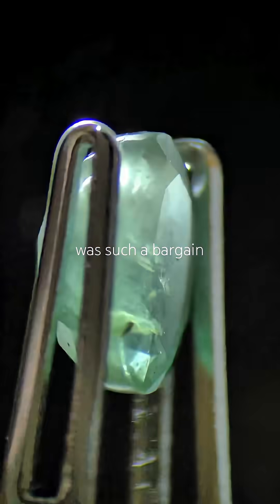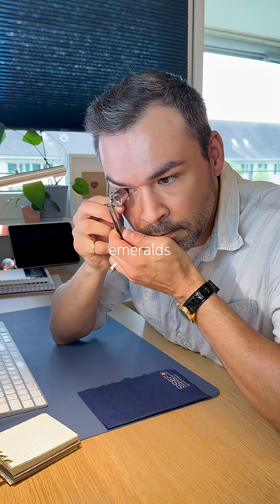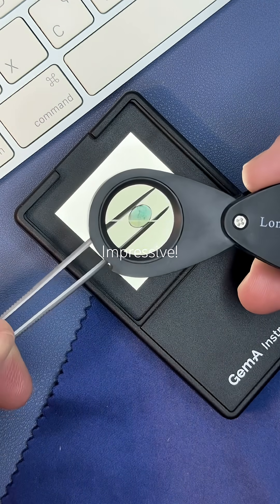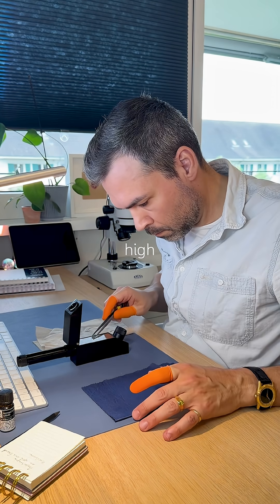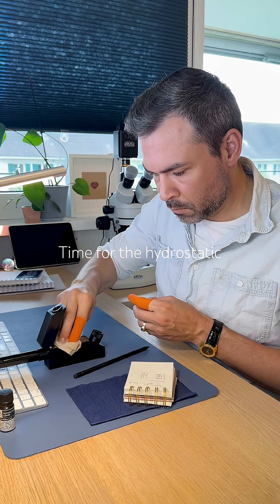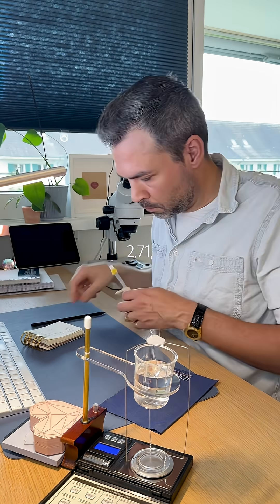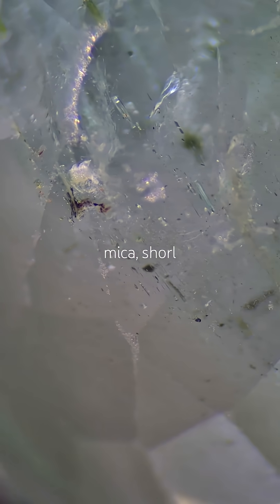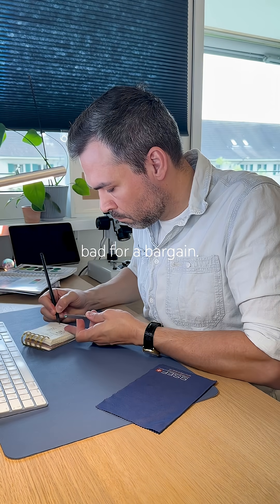Testing a bargain Zambian emerald / Gemology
This Zambian emerald was such a bargain I couldn’t resist, but was there a catch? The color is light and the jardin gorgeous.
It’s anisotropic and pleochroic, shifting smoothly from green to blue. Refractive index readings: 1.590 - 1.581 (birefringence 0.009). Specific gravity: 2.71.
Under magnification the inclusions look natural, a rich garden of possible mica, schorl, hematite, maybe magnetite or dendrites. No obvious signs of heavy treatment. Overall, a great find for the price.